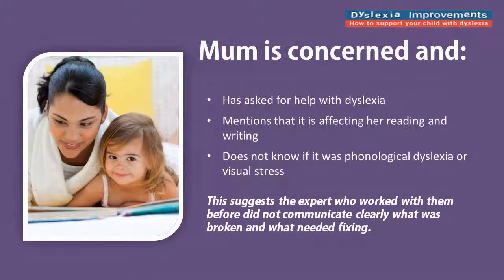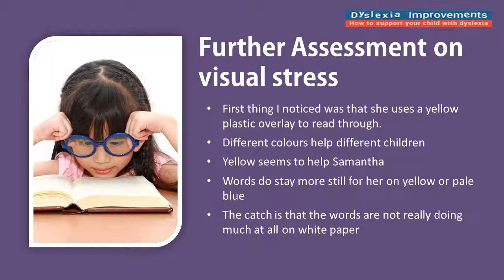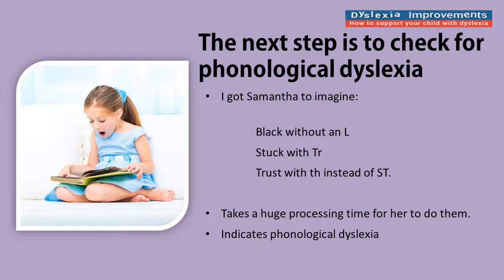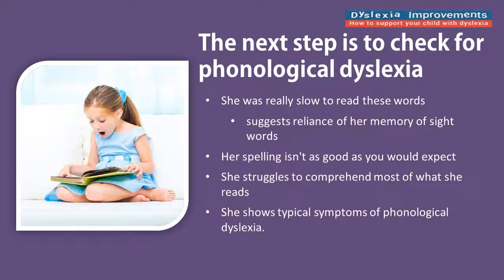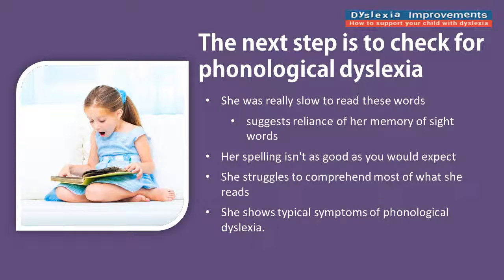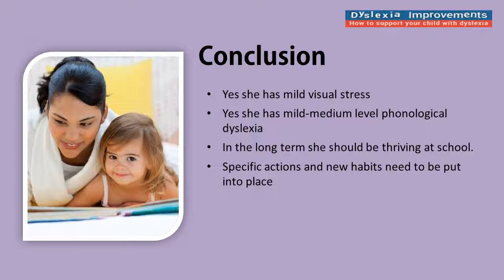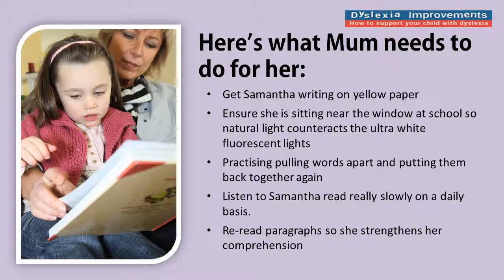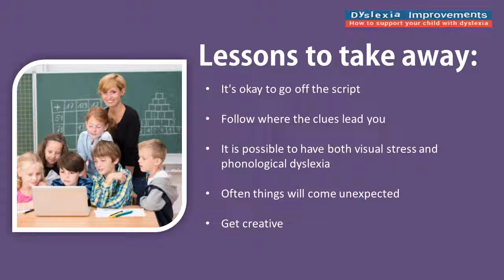Diagnosing Samantha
Samantha and her mum had worked with an expert, and sadly, could not figure out what needed to change in clear terms. So, Samantha’s mum asked Michael Clark of for help. The main question Samantha’s mum had for Michael was whether Samantha’s struggle with reading and writing was related to either phonological dyslexia or visual stress.

In Samantha’s case, Michael’s pre-planned questions did not apply. Thus, Michael Clark went off  script, listing all of the indicators and following the clues to reach a conclusion. He was able to  conclude that Samatha had mild visual stress and mild-medium level phonological dyslexia.As a result of the diagnosis, specific actions and new habits was planned and put into place to help Samantha.